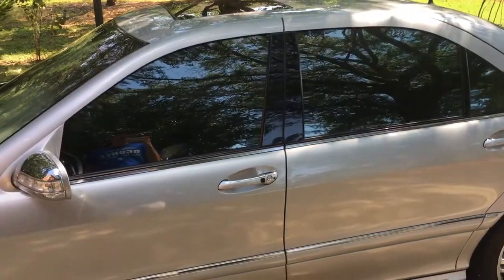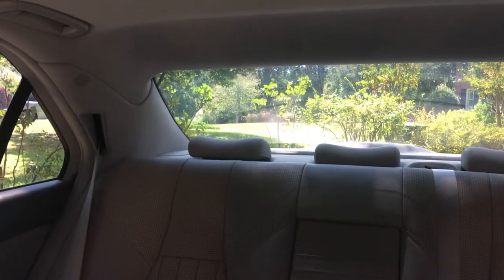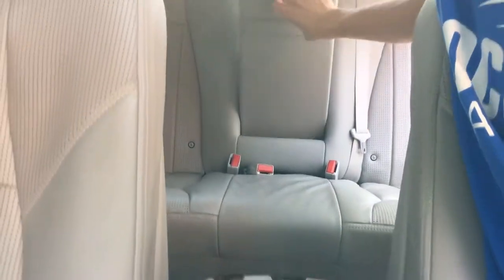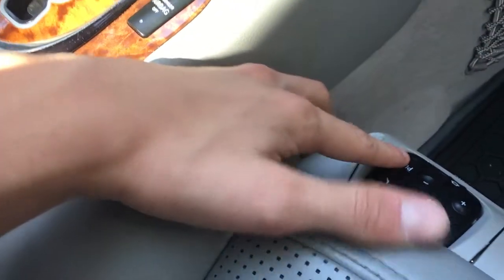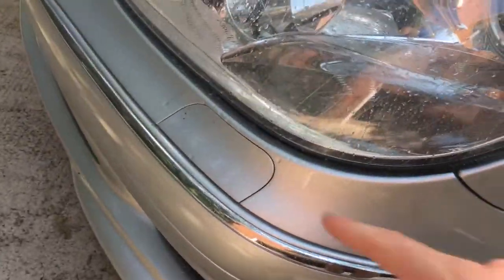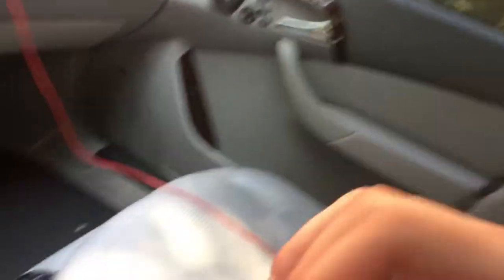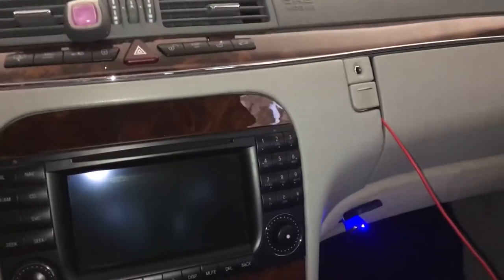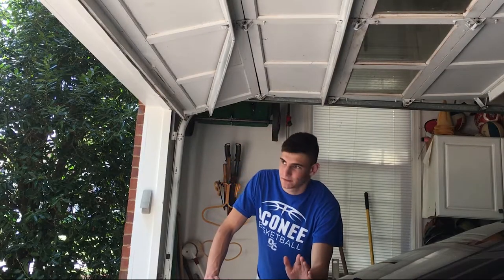Quirks of a Mercedes-Benz S55 AMG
Welcome to ChevSpeaks! I'll be making videos of this car as well as the adventures I go on with my friends. Enjoy!

Graphic Designer: @zippererdesigns